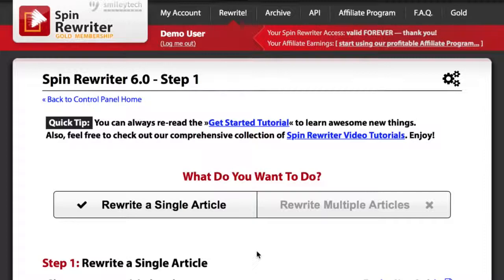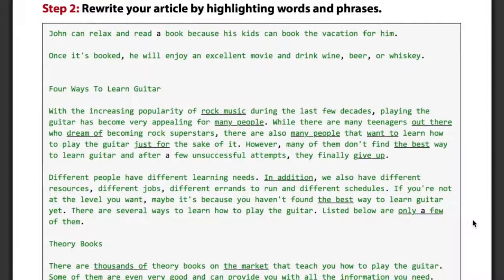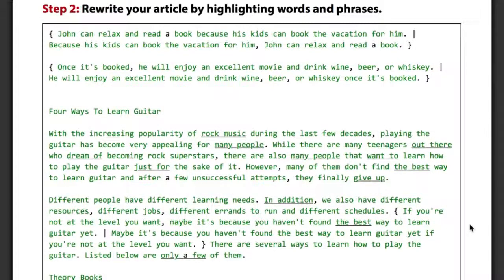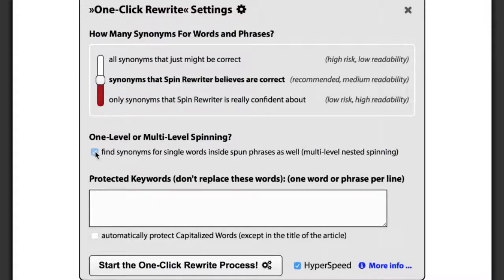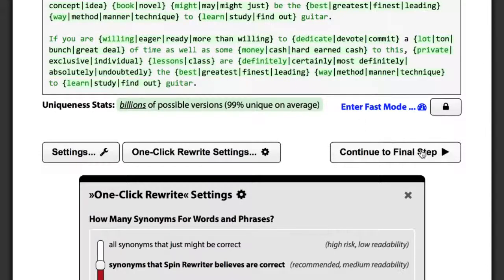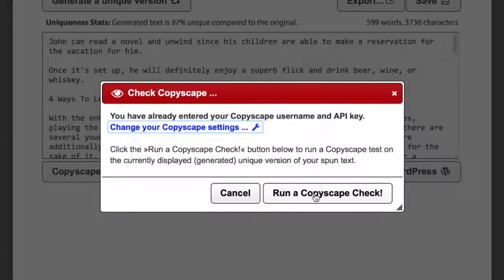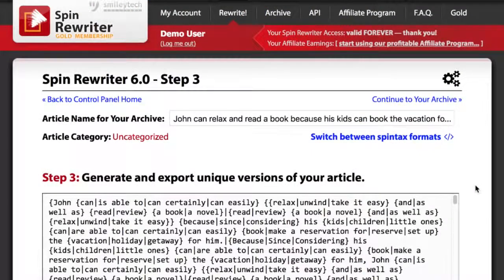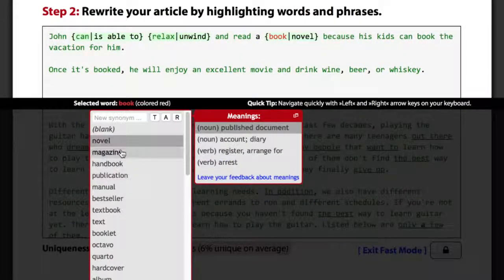Spin Rewriter Features Demo Video